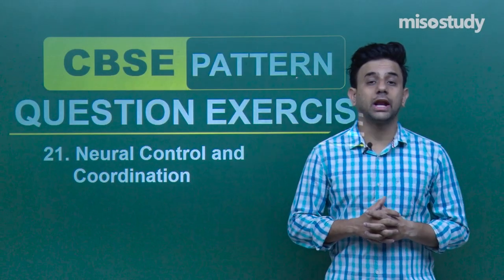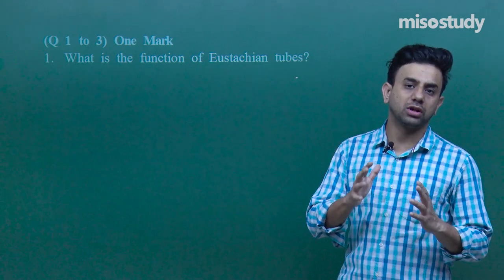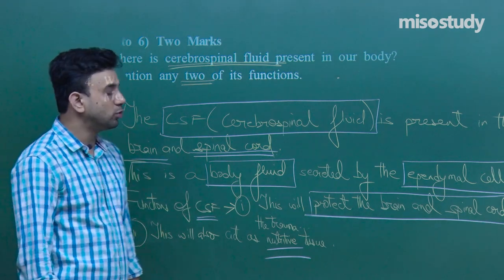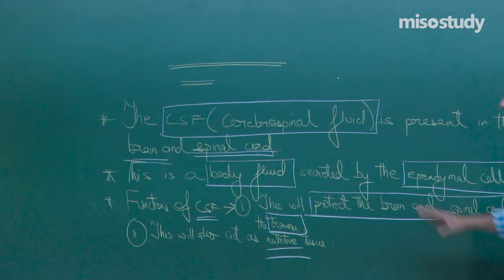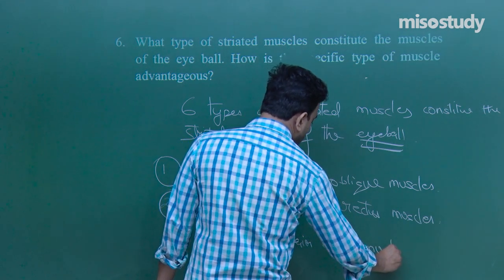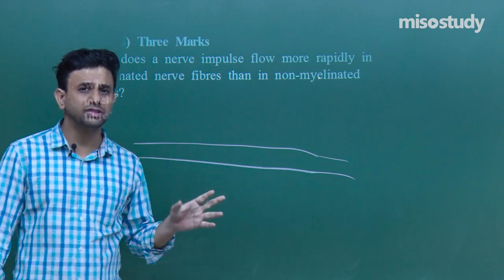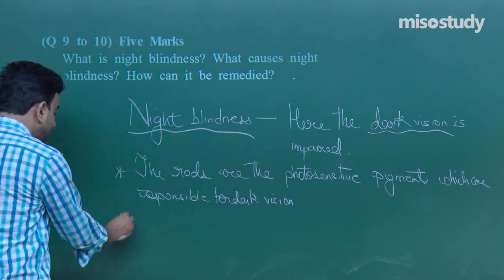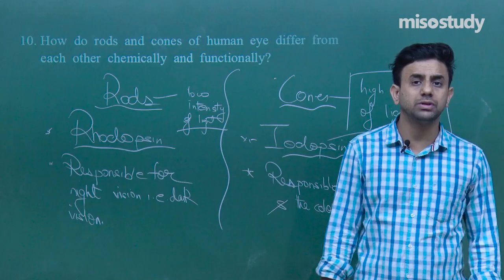CBSE 11&12th Biology | 21. Neural Control and Coordination | CBSE Pattern Question Exercise | In Eng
▶ CBSE 11&12th Biology
▶ 21. Neural Control and Coordination

1. HD Video Lectures Designed by The Expert Faculties
2. Theory & Problem-solving Lectures of Full Syllabus
3. Chapter-wise Exam Pattern Question Exercise (Sample Question Papers)
4. Chapter-wise PDF e-Books
5. Chapter-wise Online Test
6. 24X7 Doubt Clearing
7. Hard Disk / Pen Drive / SD Card Courses (No Internet Required)
8. 24X7 Online Streaming Course
9. Lecture Download Support for Android and iOS